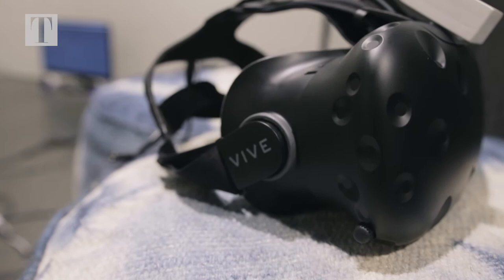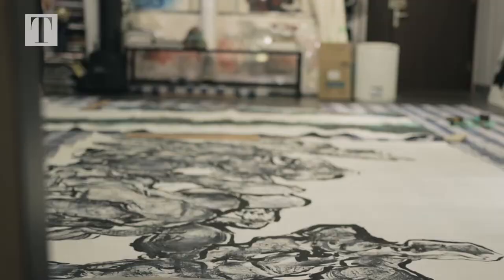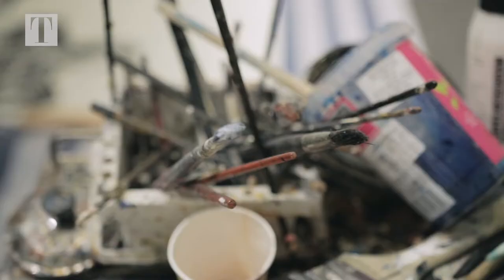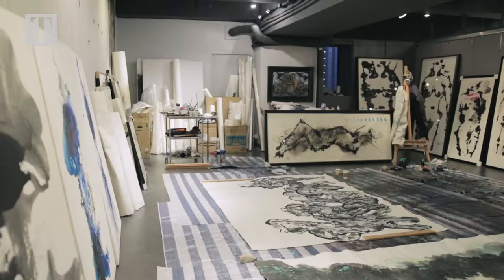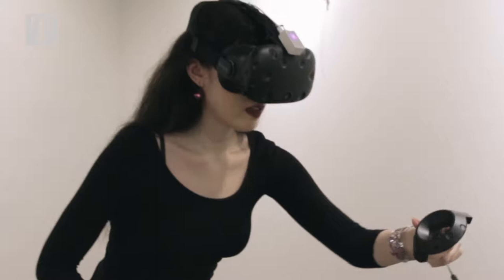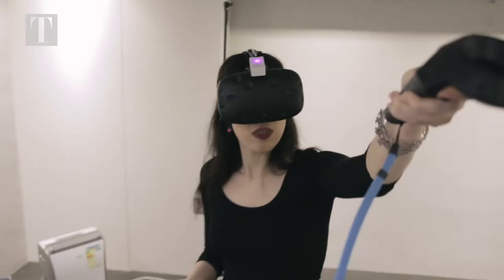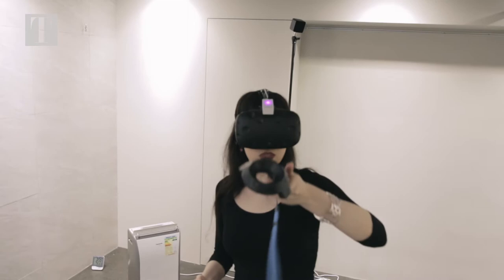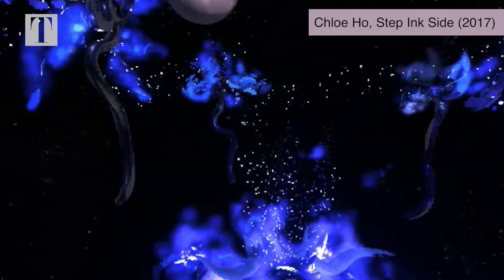Virtual Reality Meets Ink Art with artist Chloe Ho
She’s known for experimenting with unexpected mediums, such as spray paint and coffee, but ink artist Chloe Ho has taken experimentation to a pioneering new level for her latest exhibition